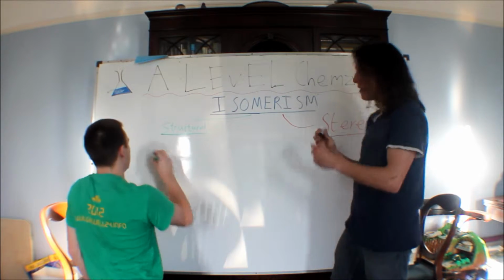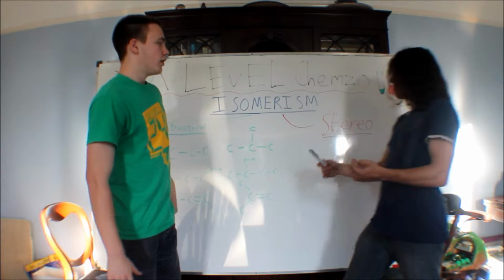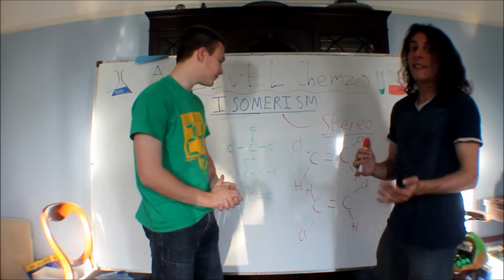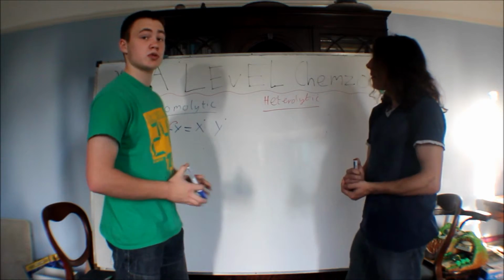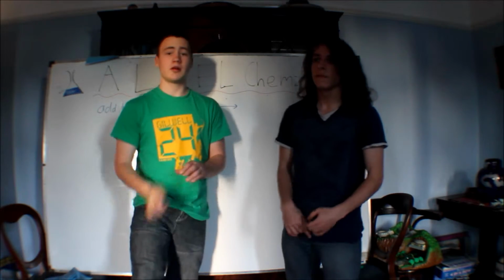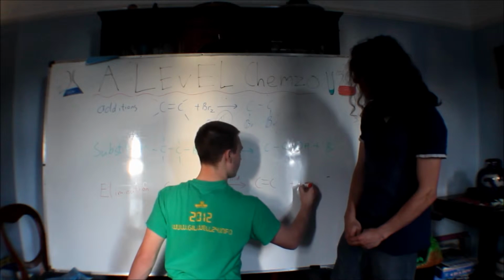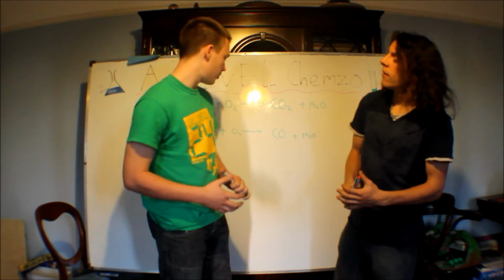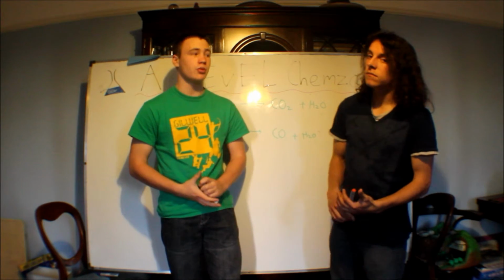Wayne Lack and James Trivett- Chemistry unit 2 module 1 part 2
A revision of Chemistry unit 2 module 1 :) Find us on Facebook by typing in 'clever cracker squared' and you can message us any questions on maths, biology, physics or chemistry :)